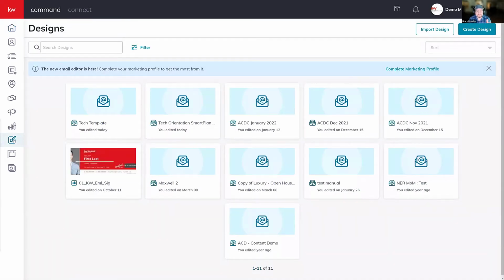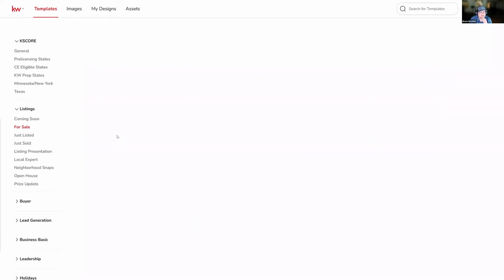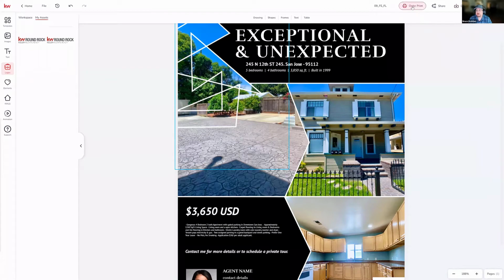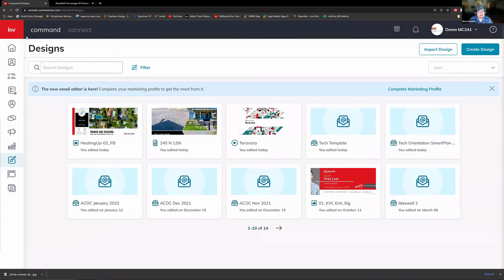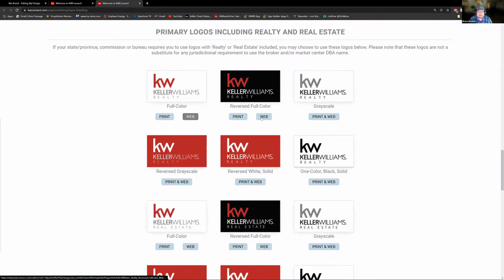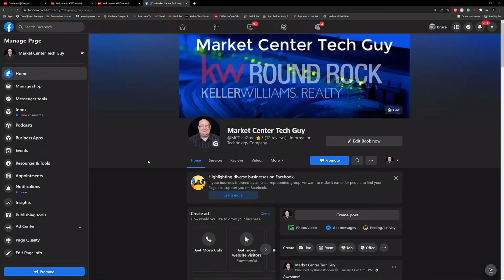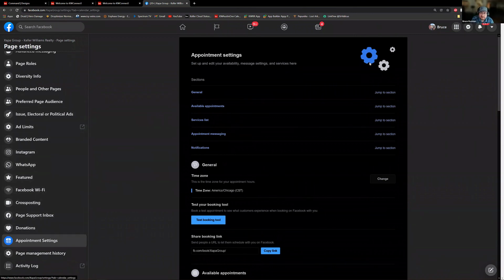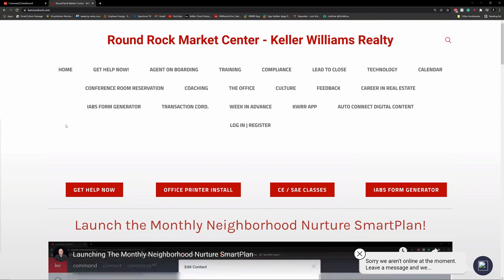Command Designs Flyers, Social Media, and Market Snapshot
Going over Designs in Command.

Timestamps:
00:00 Command Designs: Flyers, Social Media, and Market Snapshot
00:40 Neighborhood Video
03:22 Email Templates
09:12 Property Flyer
10:44 Designs Editing Best Practices
23:09 Setup Designs Assets
23:56 Market Snapshot
31:04 Posting Social Media Graphic made in Designs using Campaigns
35:01 Utilizing Pre-Made Social Media content in Campaigns
37:14 Connecting your Facebook Business Page to Command
38:55 Where to go to create a Facebook Business Page
41:45 Where to get the KW Realty Logos for Marketing
48:30 Facebook Bussines Page Q&A
58:57 IABS requirements for Facebook Business Page